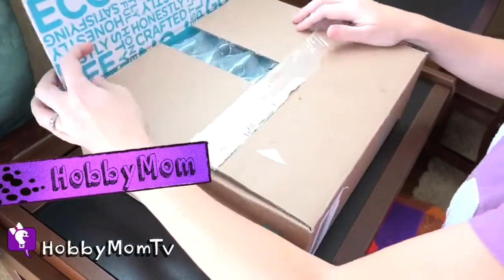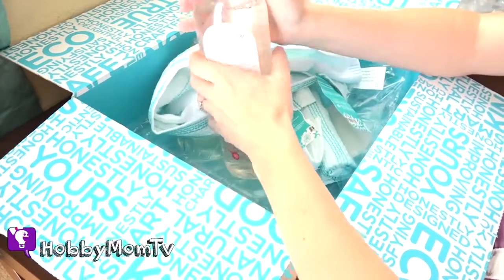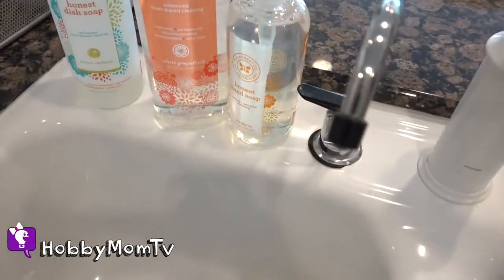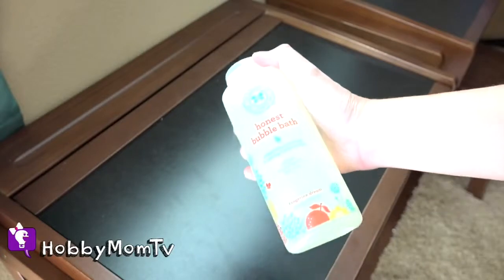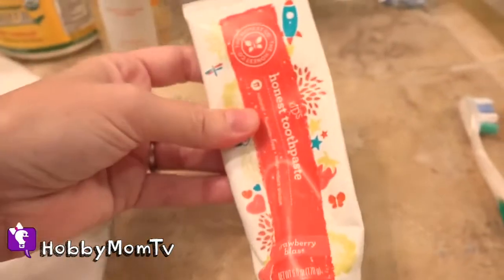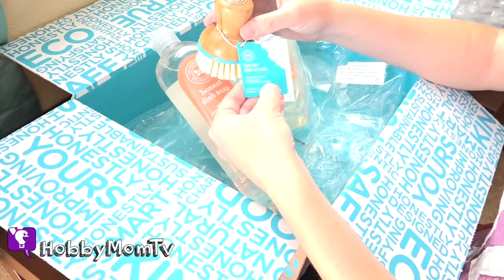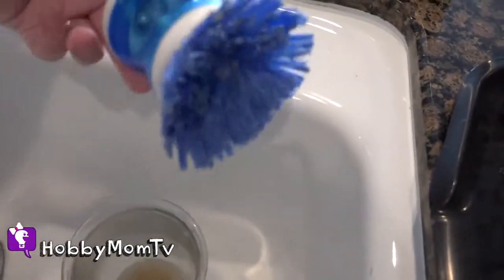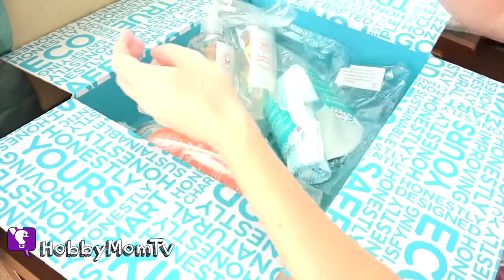Honest Brand Haul: Kids Bubble Bath, Dish Soap + Scrubbers | Product Review by HobbyMomTV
I use many of their items for the kids. Great ingredients for their sensitive skin. HobbyMom Honest review of their products. Raising HobbyKids while trying to